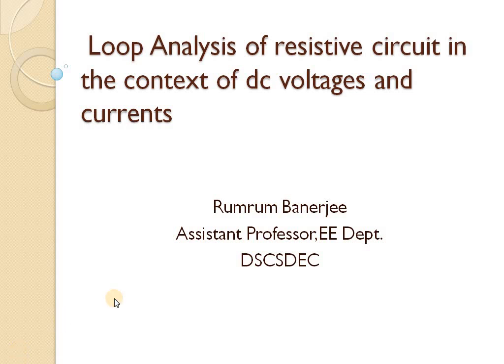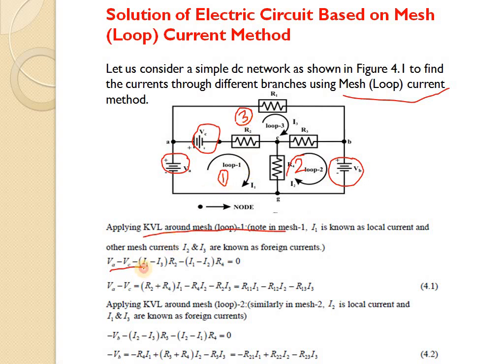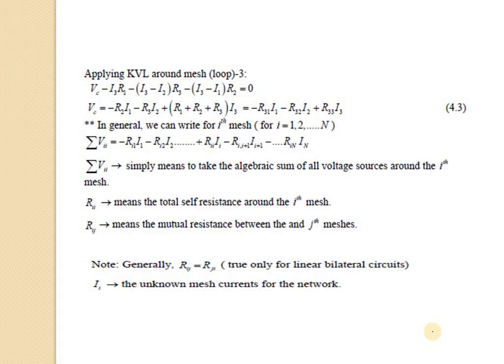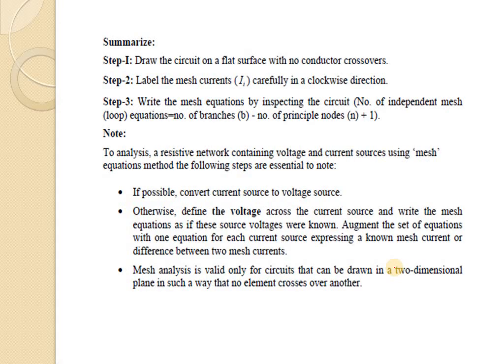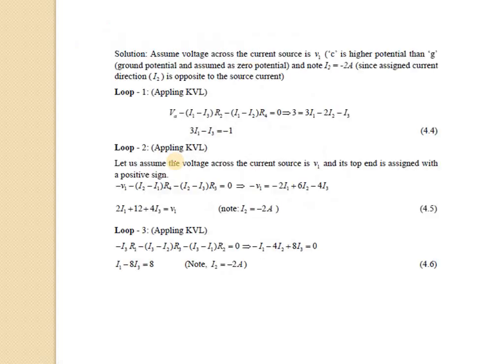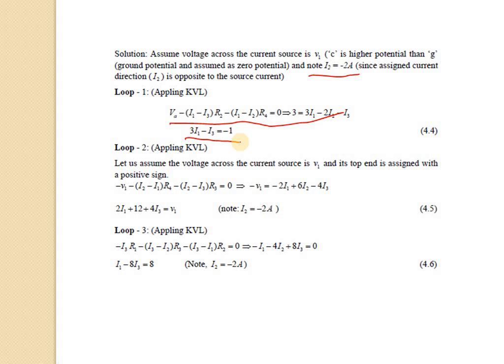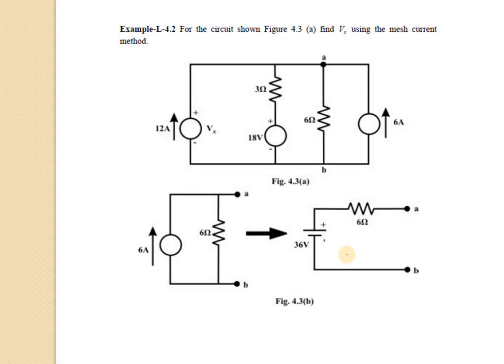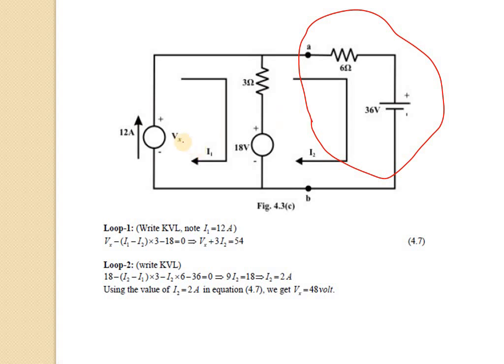Lecture 07 Numerical on loop Analysis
Numerical on loop Analysis